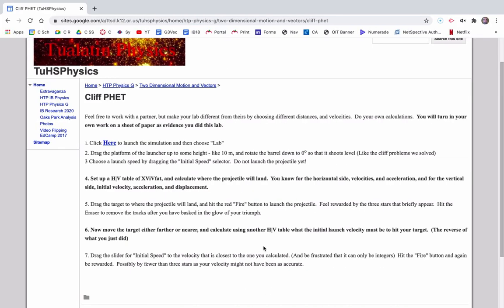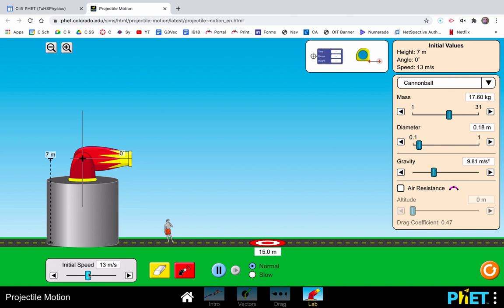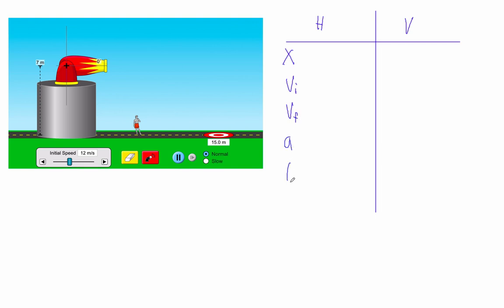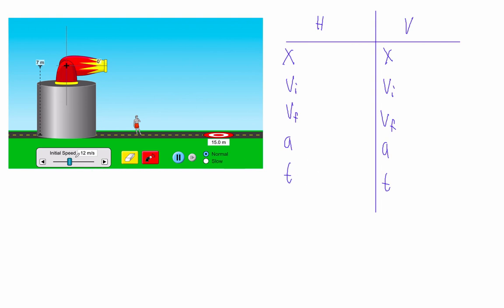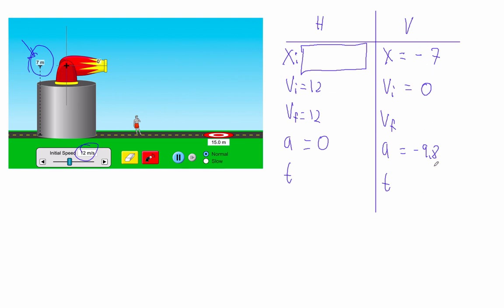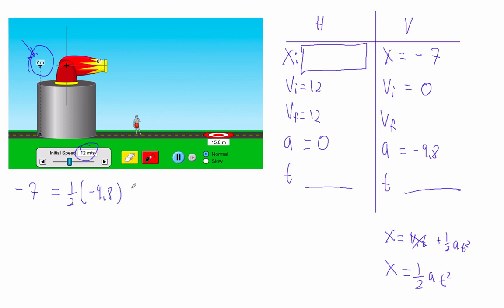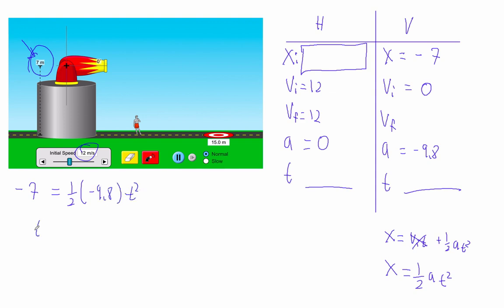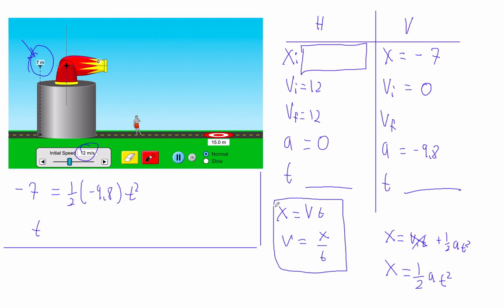HTPG03 Cliff PhET Part 1